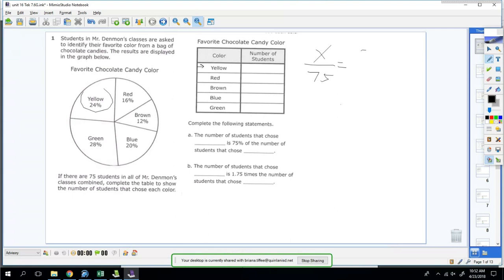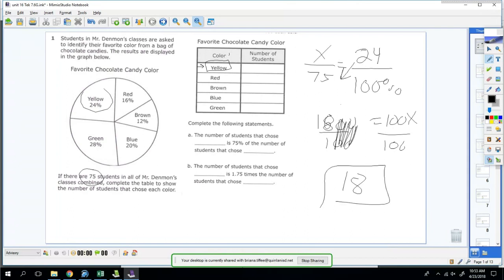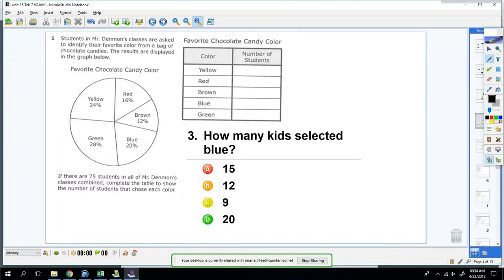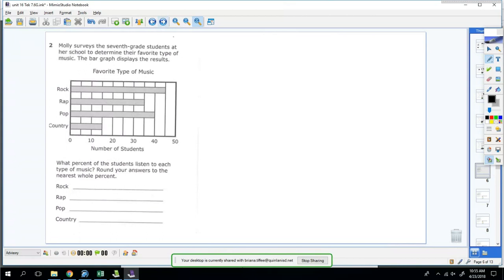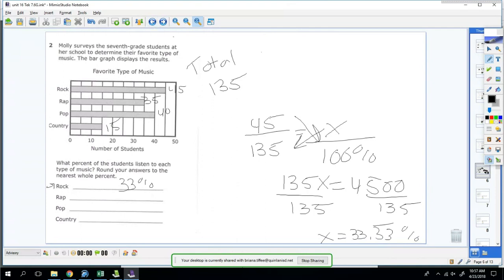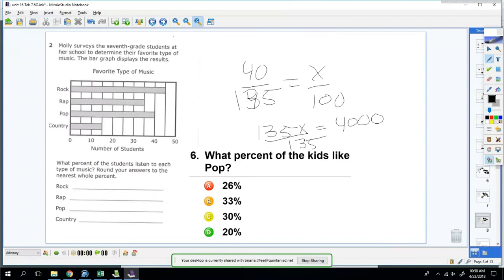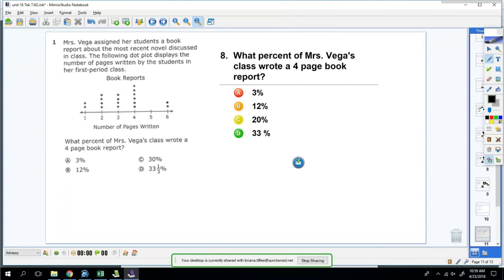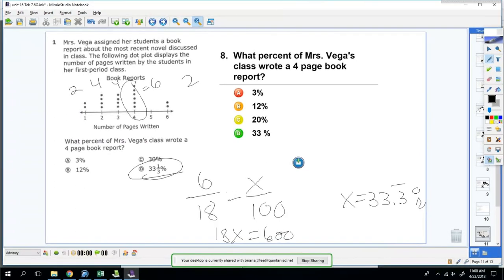Unit 16 Percents April 23